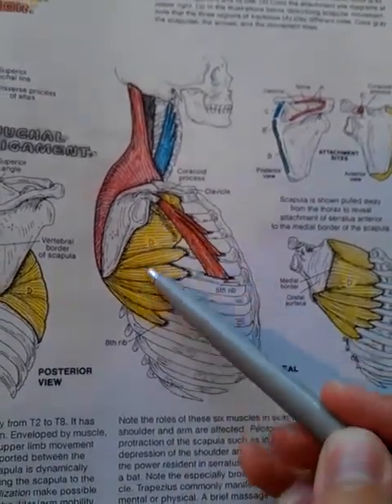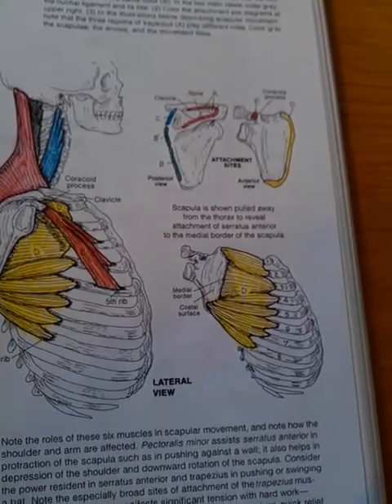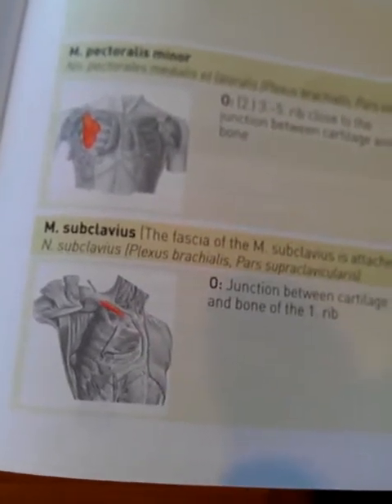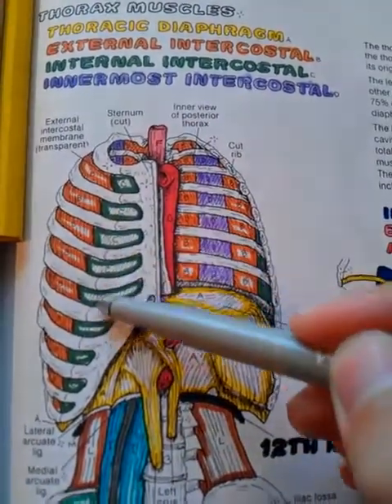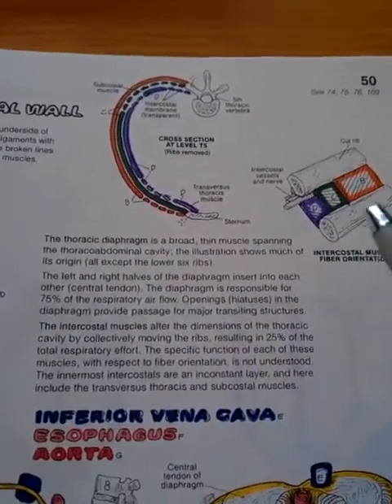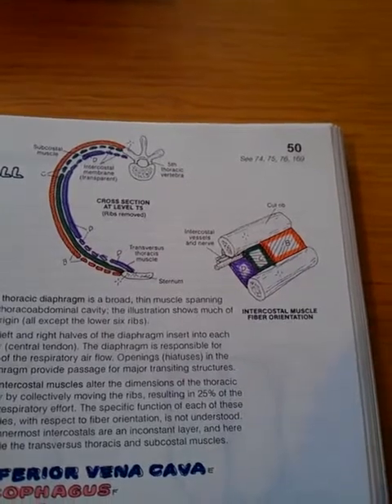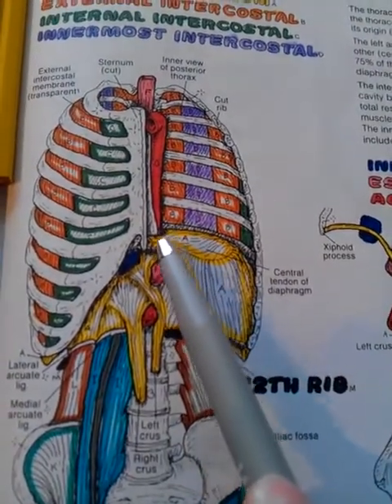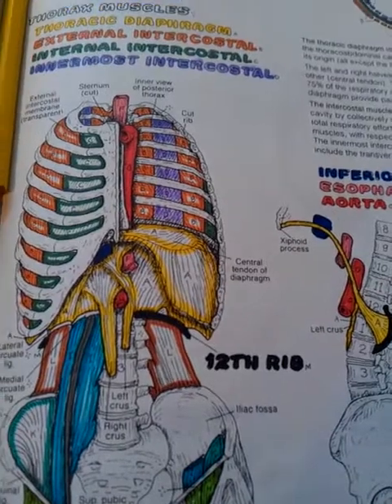35. Muscles connecting the upper limb to the ant and lat thoracic wall, muscles of thorax